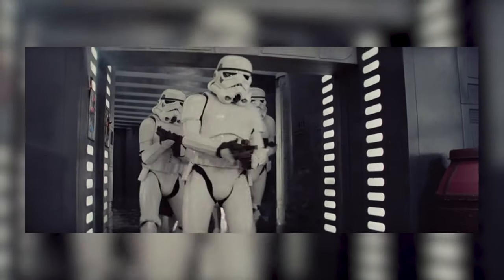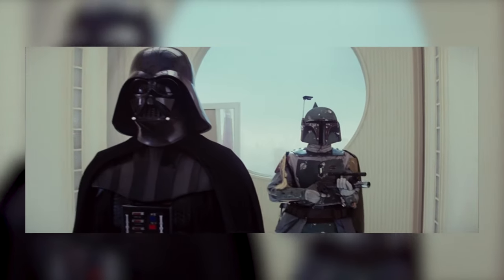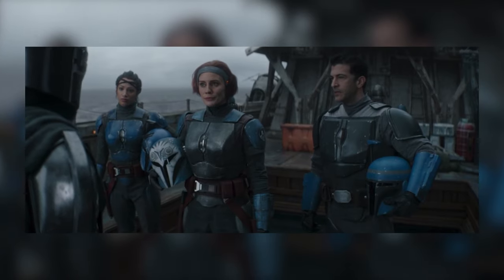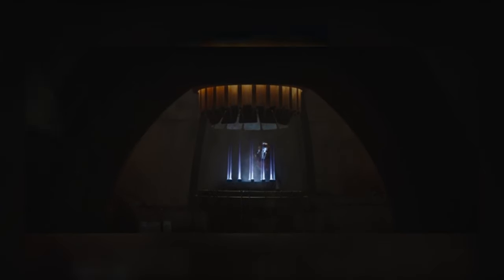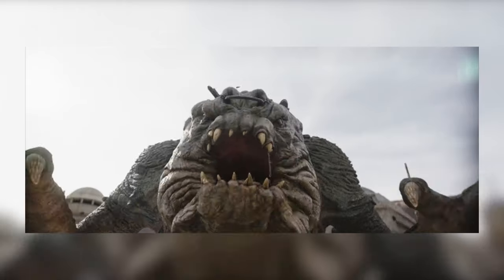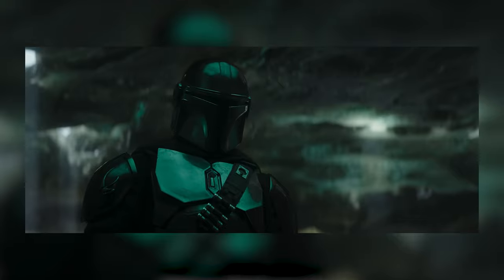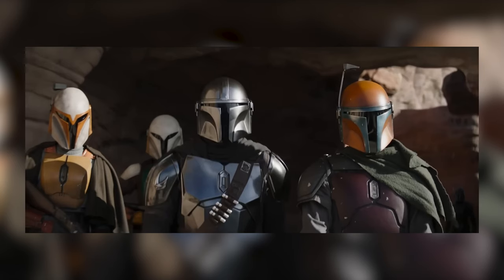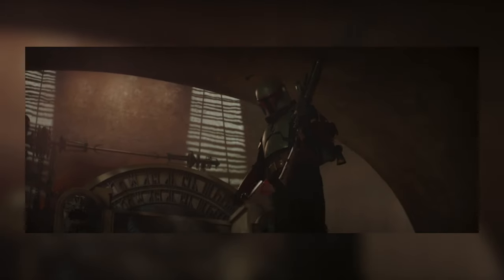DISNEY FINALLY FIXED THIS! Mandalorian Armor Explained, Mando Chest Plate in Mandalorian Season 3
In this video I explain how Disney has finally fixed the chest plates in the mandalorian season 3!

00:00 Mandalorian Armor Explained
00:15 Stormtrooper Helmets
00:30 Mandalorian Armor
00:51 Mandalorian armor design
01:19 Mandalorian Chestplate breakdown
01:27 Mandalorian Costume design
02:57 Tradition Mandalorian Armor
03:29 Boba Fett Mandalorian Armor
03:50 The Mandalorian Season 3 trailer
04:05 Disney Fixed Mandalorian Armor
05:10 Mandalorian bent rangefinder
05:41 Mandalorian Chestplate in season 3

The best camera you can buy -
Sony a7iii

The Swiss army knife of lenses -
Sony 24-105 f4

Best drone for the price -
DJI Mavic Air

My go to stabilizer for CRISP, BUTTERY SMOOTH B-ROLL! -
DJI Ronin-s Motorized Gimbal

Awesome audio equipment -
H1n Zoom Recorder
Rode Lavalier Omnidirectional Microphone
Rode Video Mic Pro shotgun mic